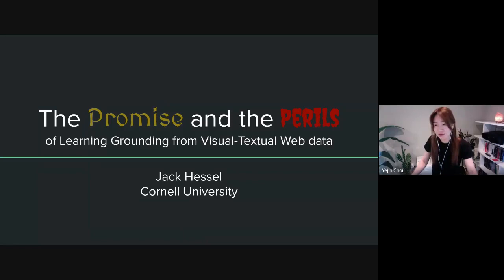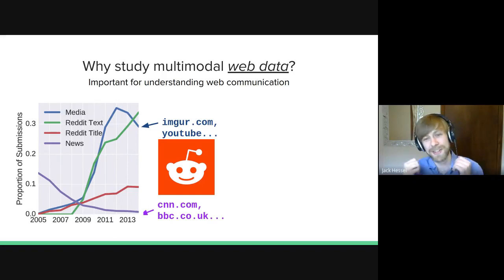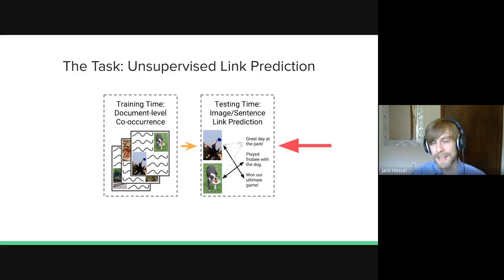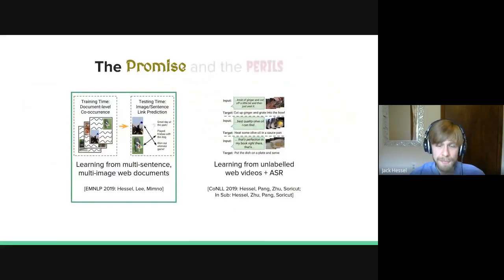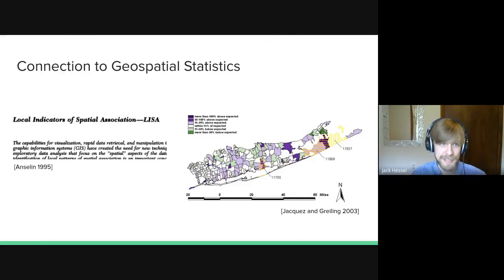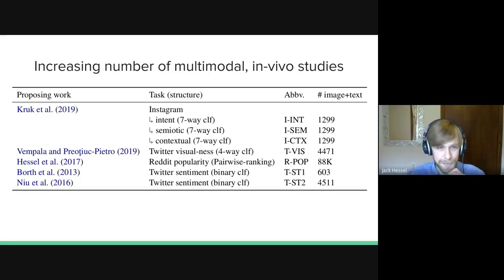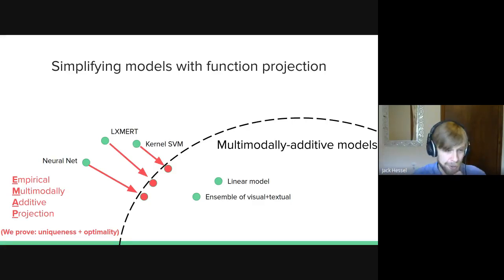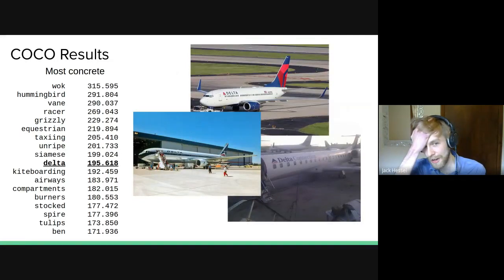Jack Hessel: The Promise and the Perils of Learning Grounding from Visual-Textual Web Data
Learning from large, unlabelled web corpora has proven effective for a variety of multimodal understanding tasks. But algorithms that leverage this type of data often assume literal visual-textual correspondences, ignoring the ways in which authors actually utilize images and text to communicate online.
In this talk, I'll first highlight some promising applications of learning from multimodal web data, discussing my recent work that discovers grounded image-text relationships from noisy, long documents, e.g., Wikipedia articles and the images they contain. I'll then discuss the perils of viewing web text as literal image description, presenting our work that quantifies visually concrete vs. abstract concepts in web datasets. Finally, I'll discuss ongoing work regarding methodological considerations for comparing and interpreting multimodal classification models.